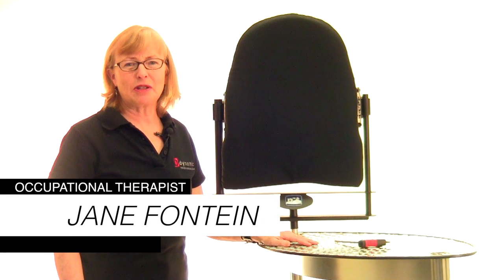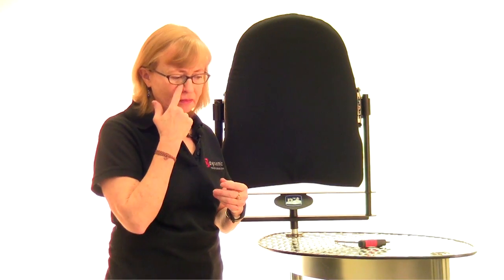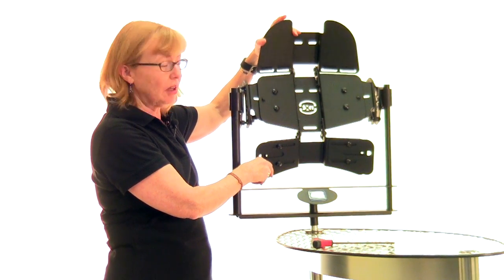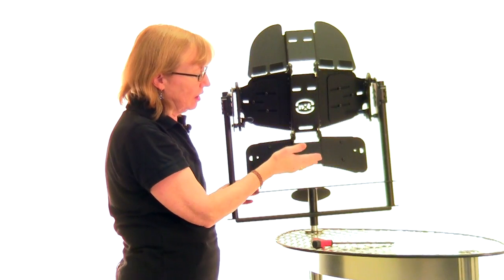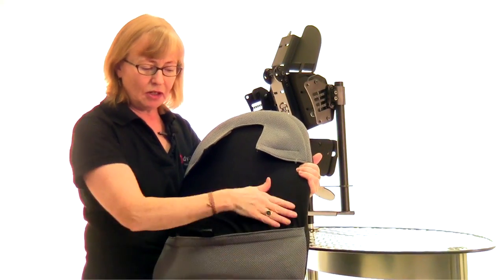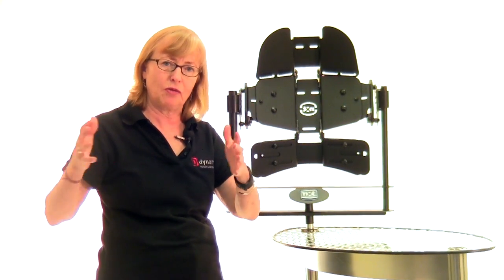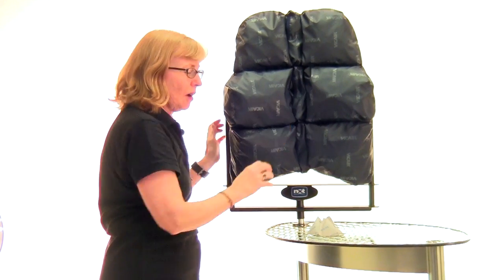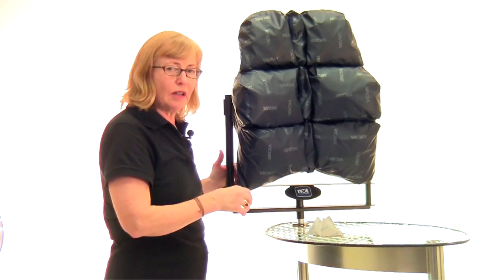Armadillo & Armadillo with Vicair Technology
The Armadillo back support is a three-piece articulating back support, which can be adjusted to match the unique contour of each user's spine. It is available in a foam interface as well as a Vicair back cushion (available only in select regions). Part of the nxt Seating Series by Dynamic Health Care Solutions.